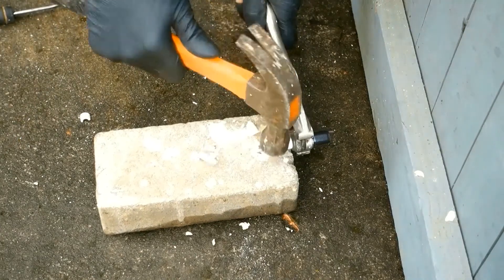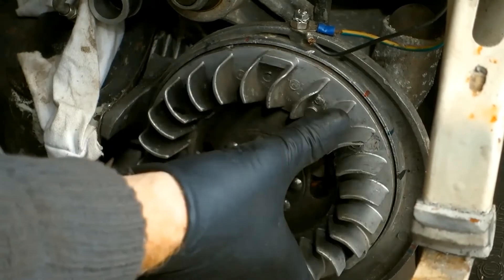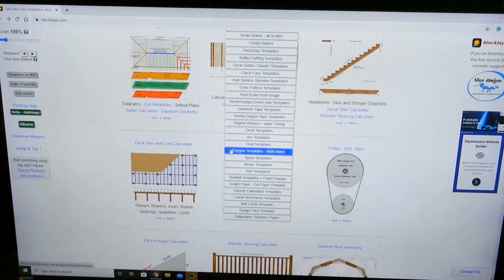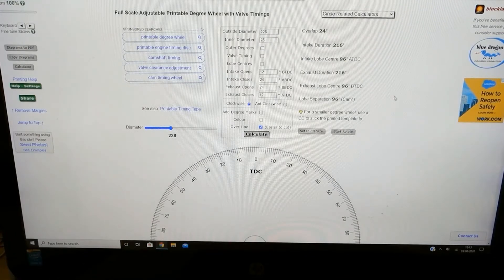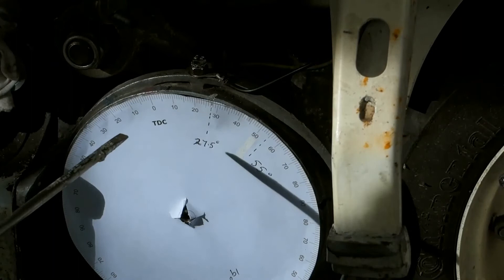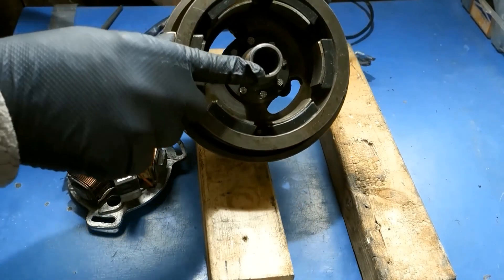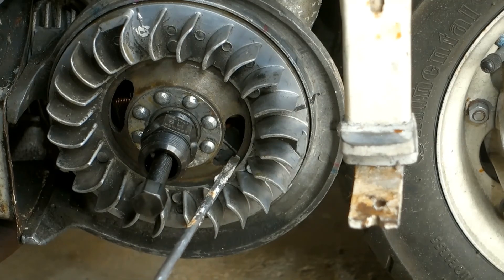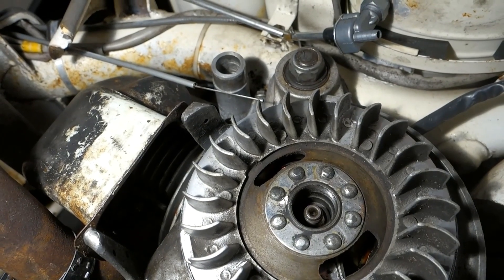A Novice & The Art of Lambretta Maintenance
The Timing &
Some Homemade Kit